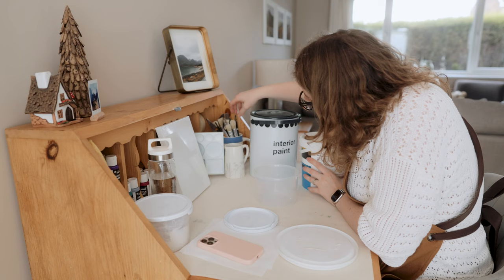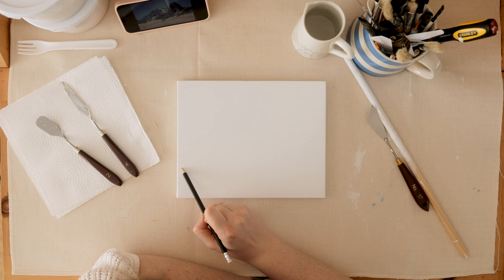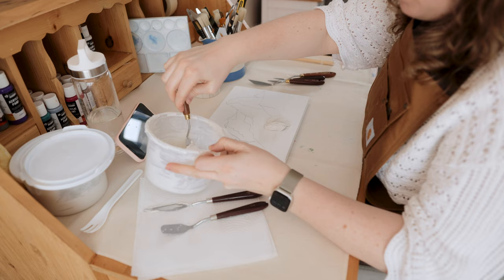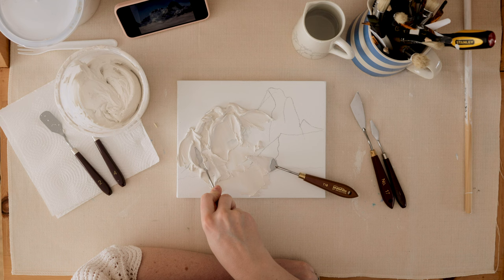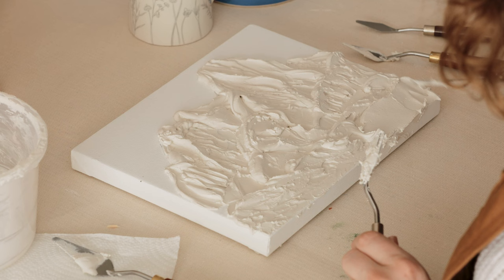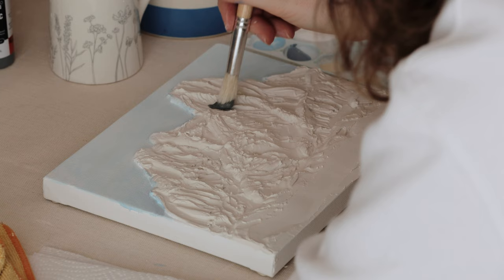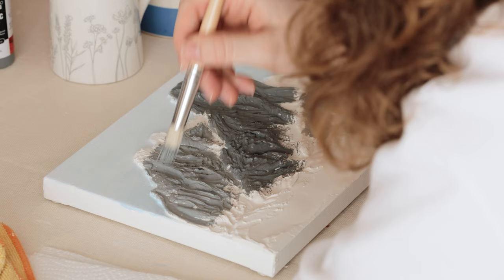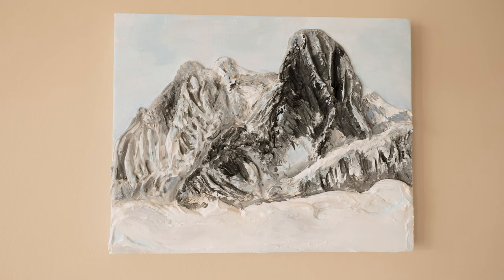Mountains Textured Art - Paint with me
I'm also on Instagram @texturesbygrace

MB011KFD8QAG1LZ